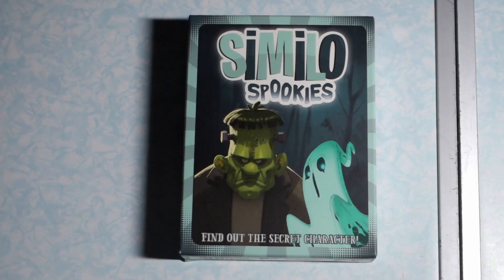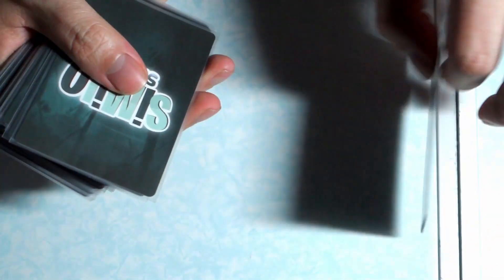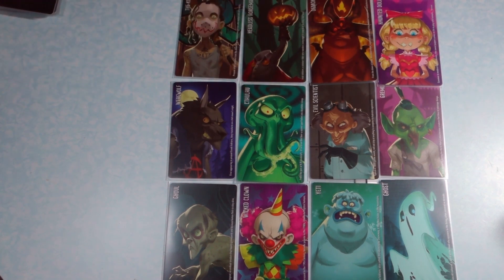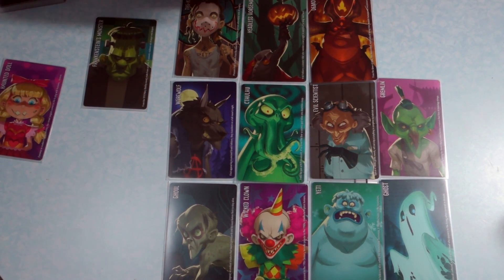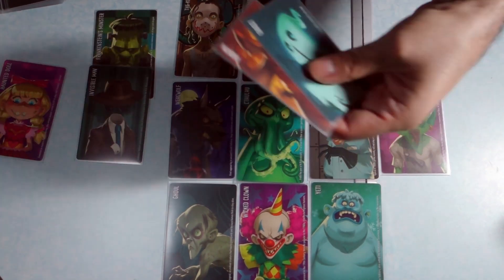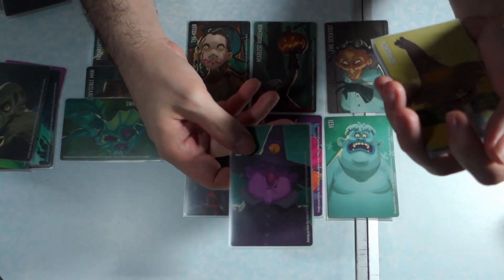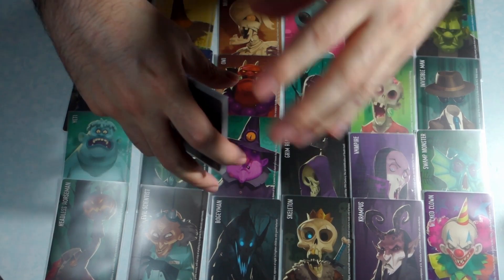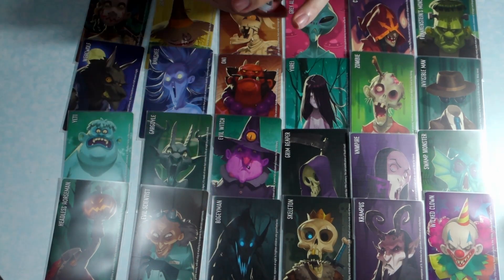How To Play Similo: Spookies!!! Halloween Spooktacular 2021!!! Bonus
Map and Key Gaming Halloween Spooktacular 2021!!!
Similo: Spookies
2+ Players | 10 Minutes | Ages 7+
Horrible Guild Games

Map and Key Gaming 2021 Halloween Spooktacular is an event during October were we feature games with the spooky, villainous, and character themes. Videos include: Unboxings, How to Plays, Character Spotlights, and more.

Contains: 30 Cards and 1 Rulebook

0:00 - Intro
0:22 - Box And Game Overview
1:41 - How To Play
9:59 - Outro

A cooperative deduction game where your goal is to make the other players guess one secret character by playing other character cards from your hand as clues, stating whether they are similar to or different from the secret character. (Website)